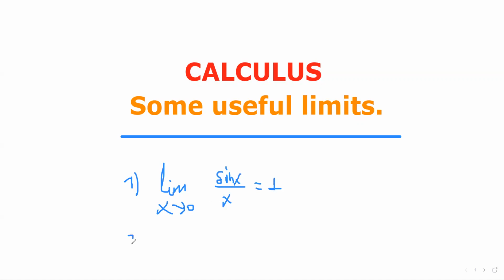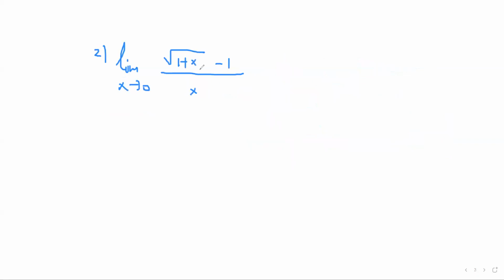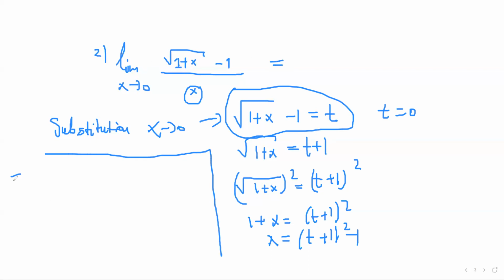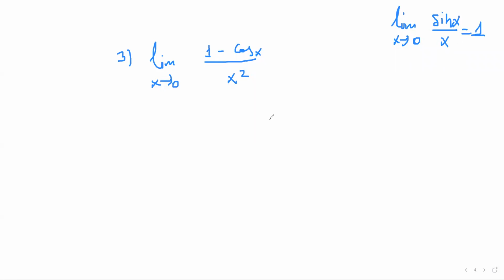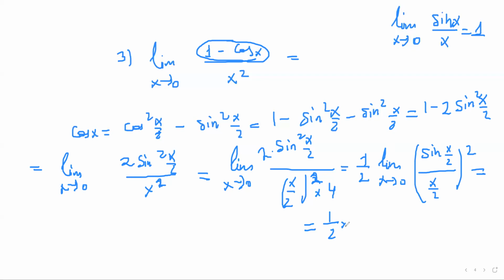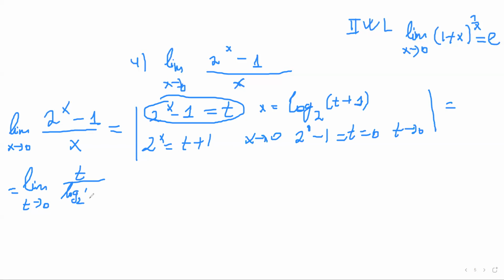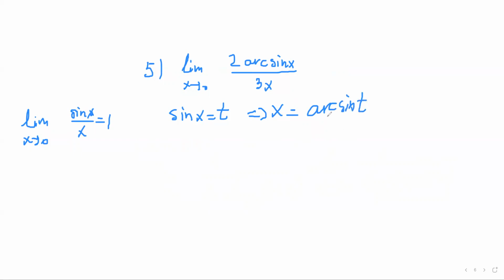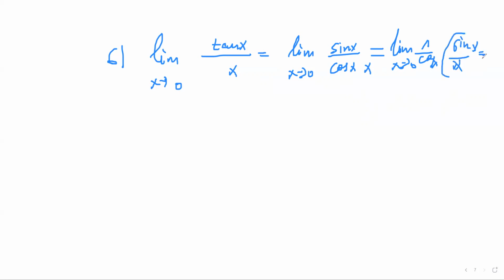Calculus. Some useful limits.